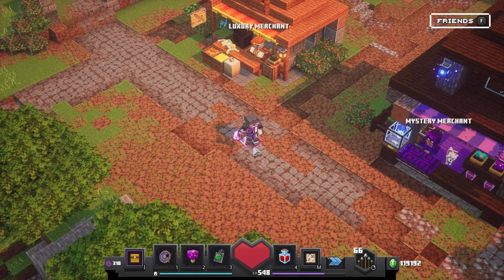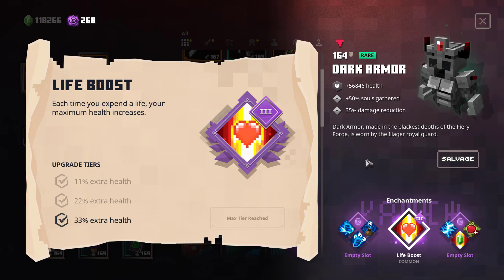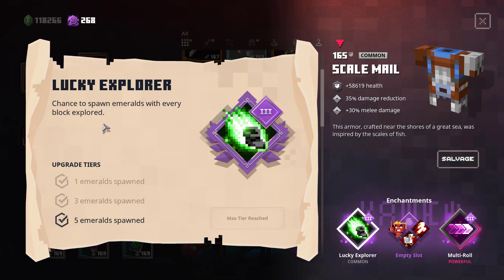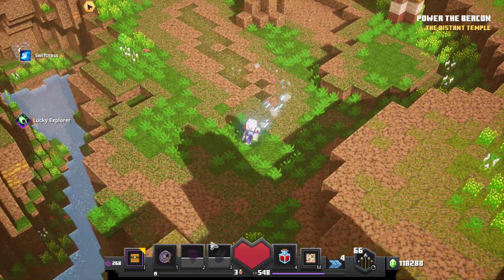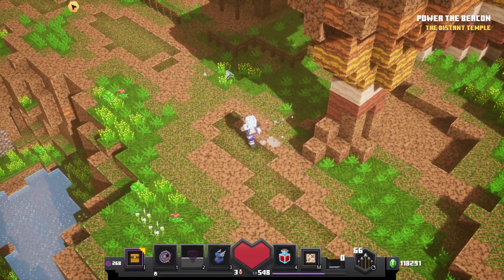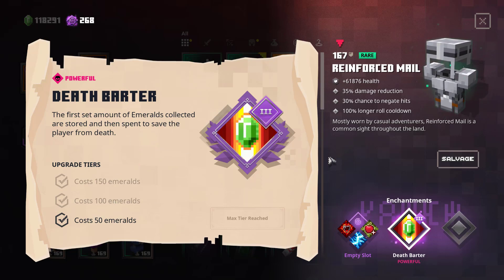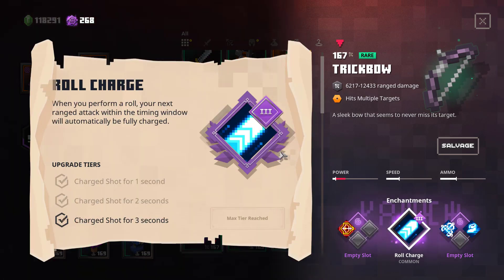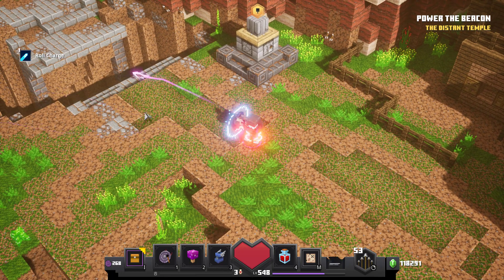ALL NEW ENCHANTMENTS - Howling Peaks DLC!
Just a short Showcase of all the new Enchantments!
Whats your favourite enchantment? Lets talk in the comments!